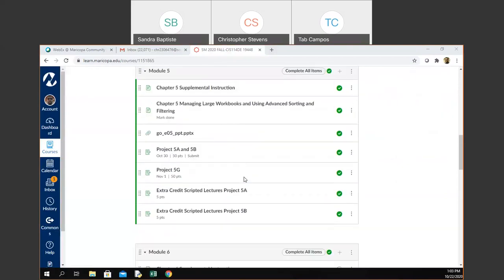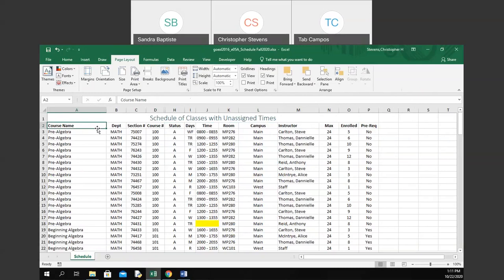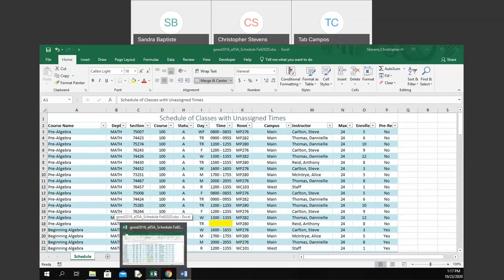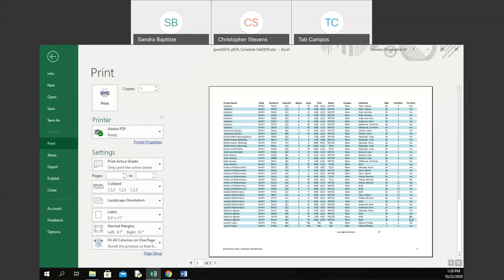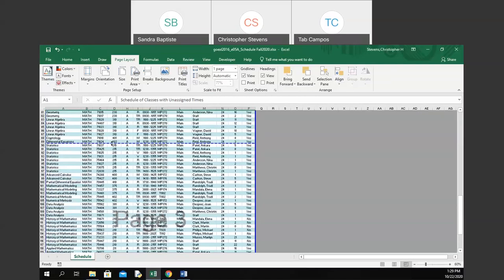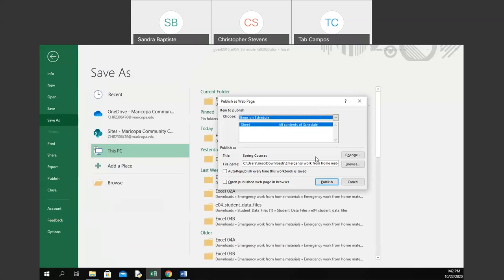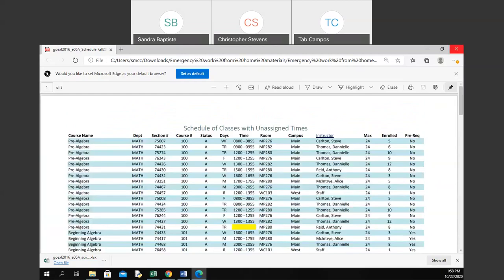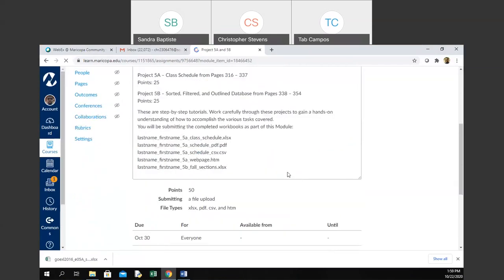CIS114 DE 10 22 2020